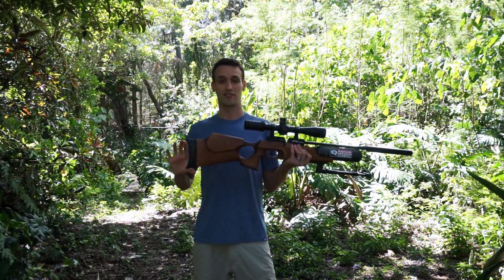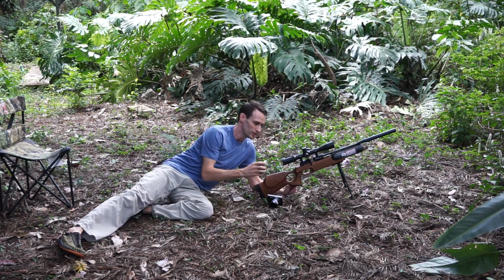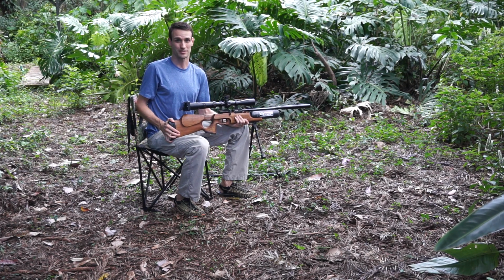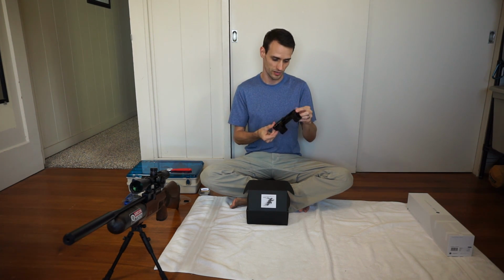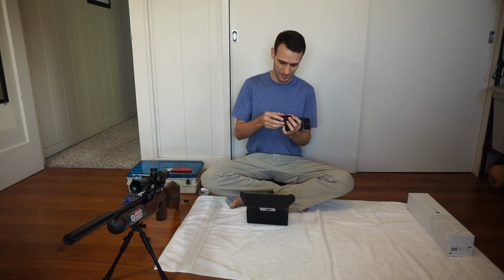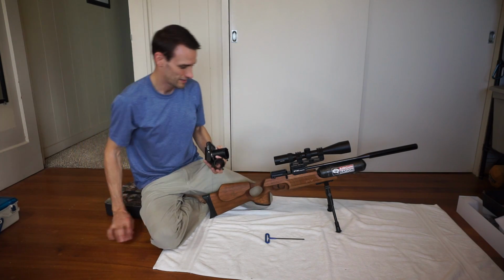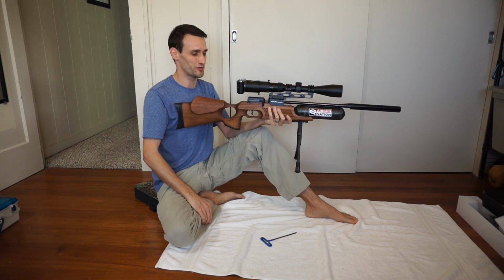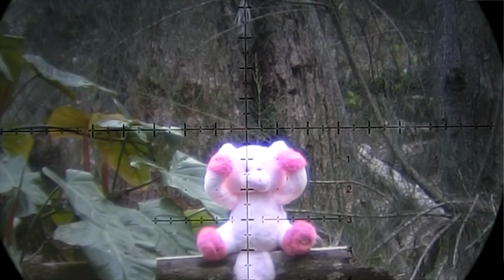Eagle Vision Infinity FAE L50 scope mount review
This video is a review, setup, and maintenance guide for the Eagle Vision Infinity FAE L50 scope mount.